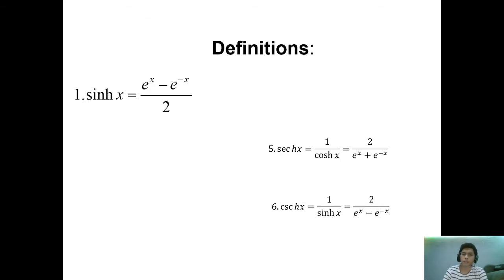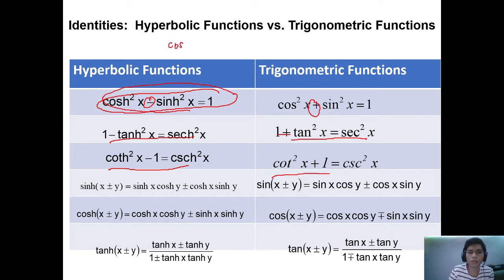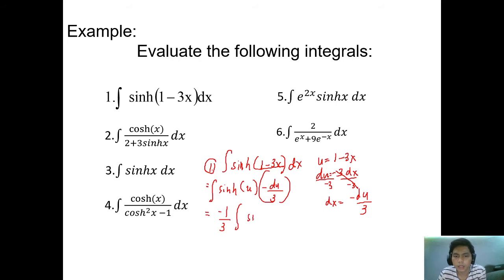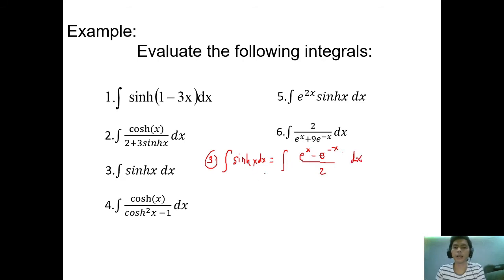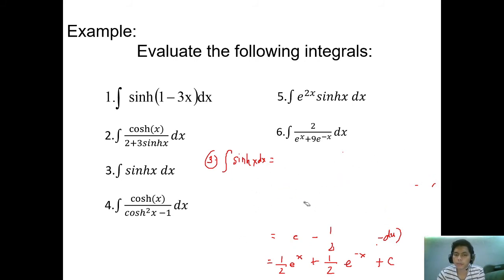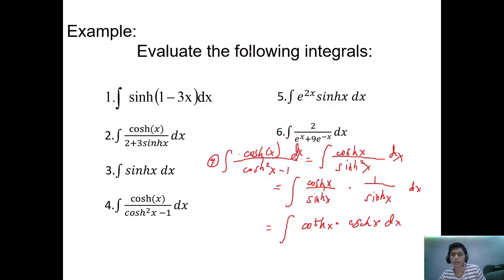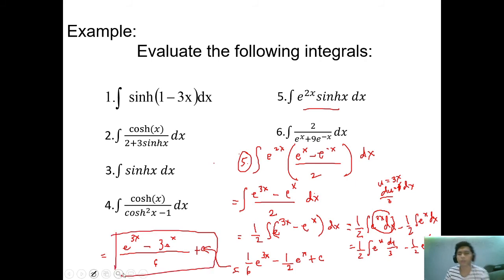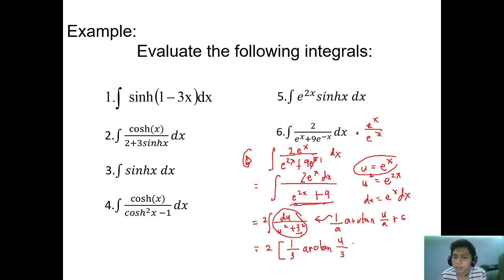Integration of Hyperbolic Functions